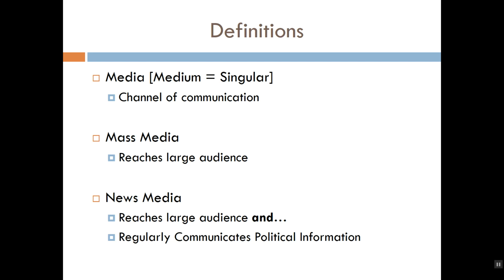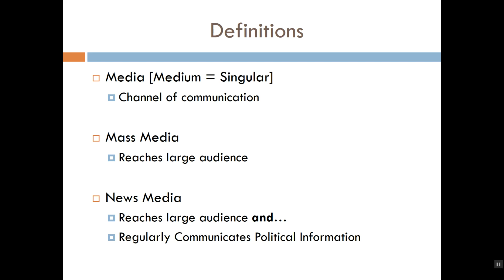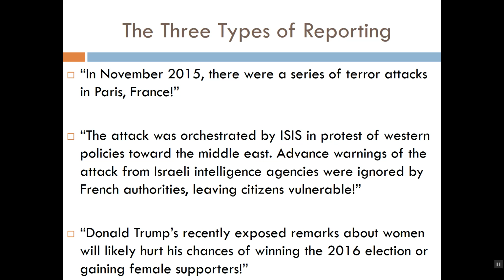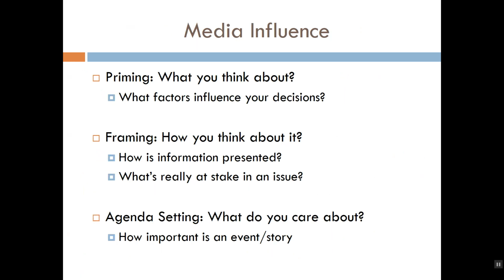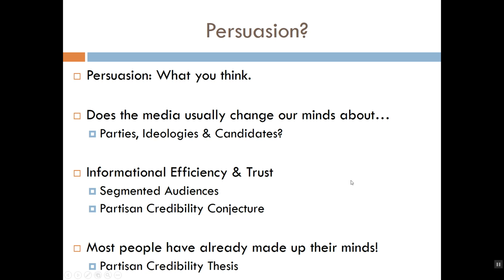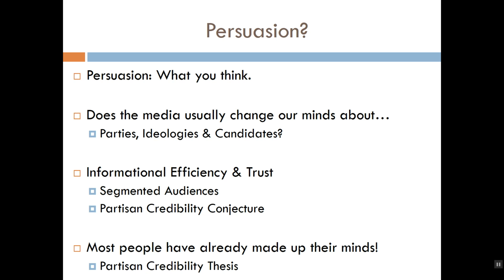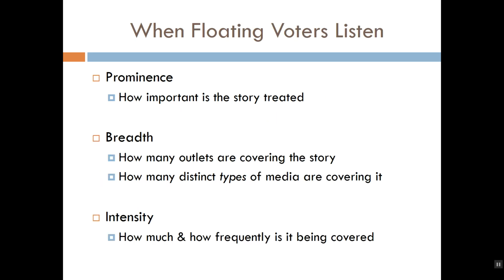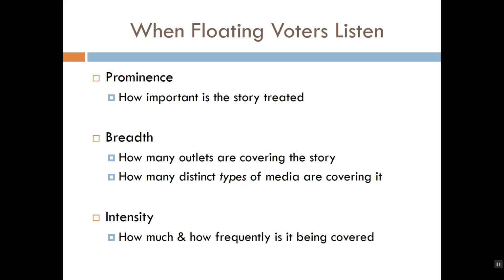11. The Media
In which we learn about the media and its role in American politics. Werd.